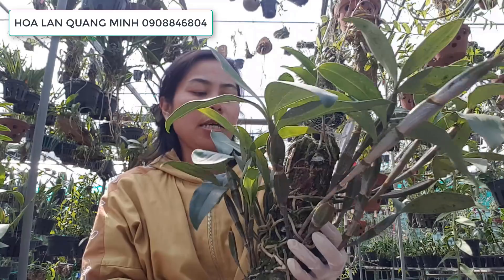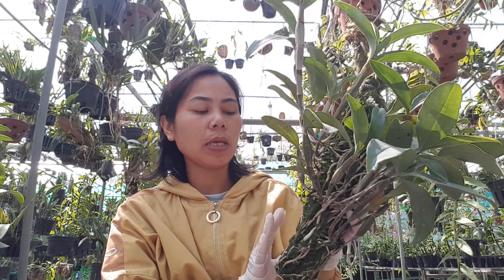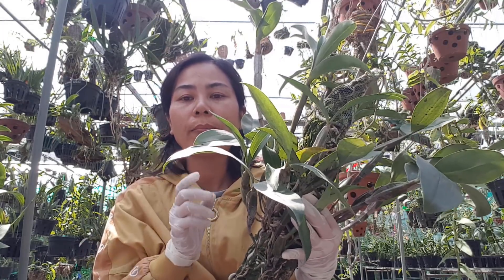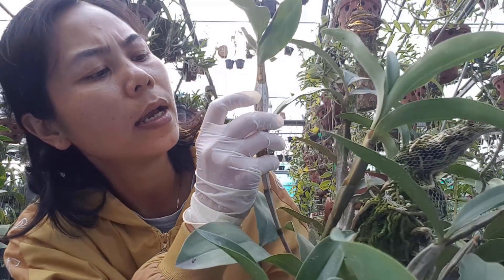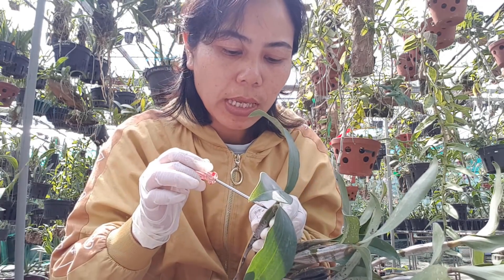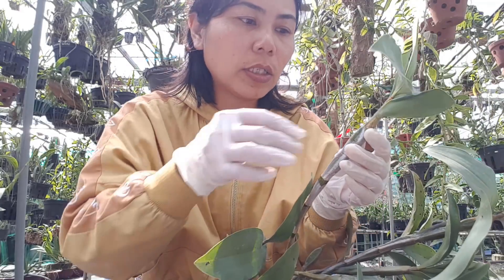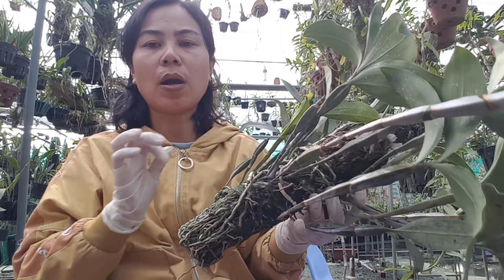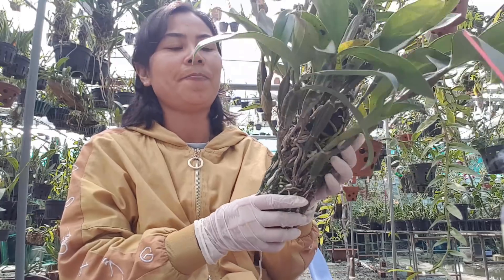KICH HOA CHO KIỀU TẾT NGẮM TẸT GA